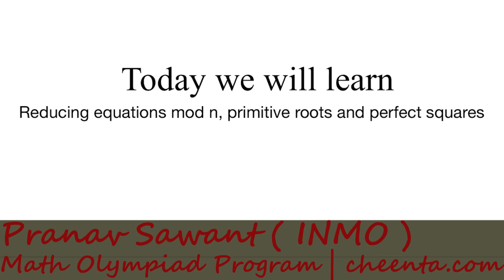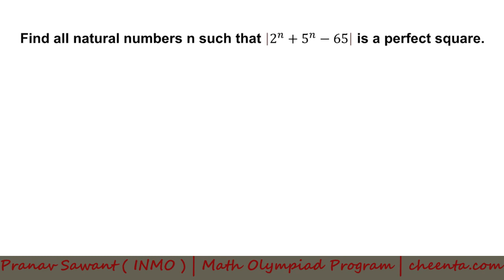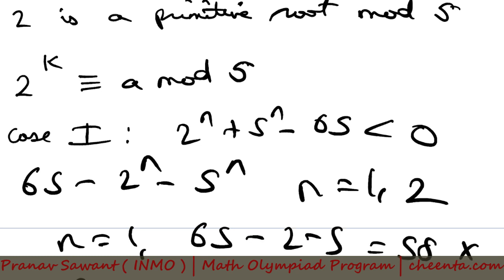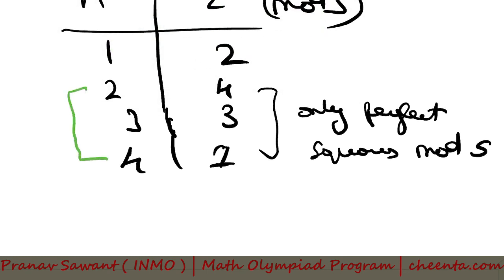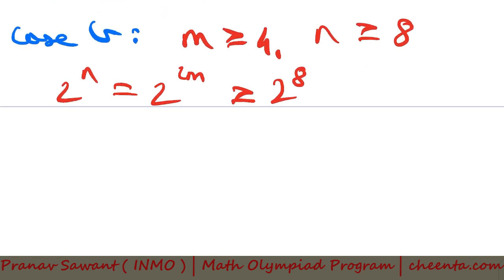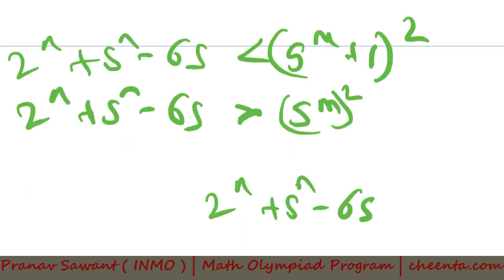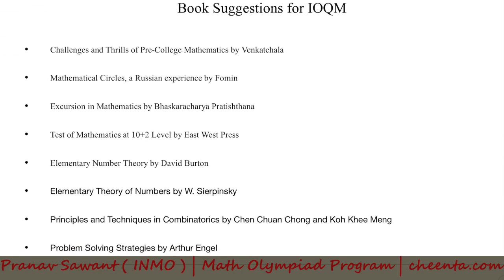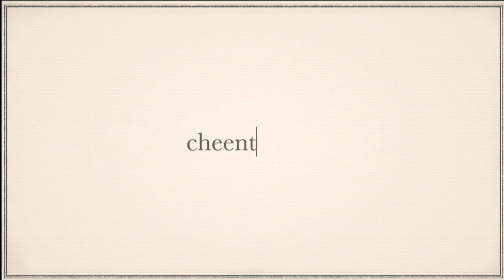IOQM 2021 - Power of Integers | Number Theory | Maths Olympiad | Problem 3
This is a problem from IOQM Problem 3. This problem asks to find some numbers for which an expression becomes a perfect square.